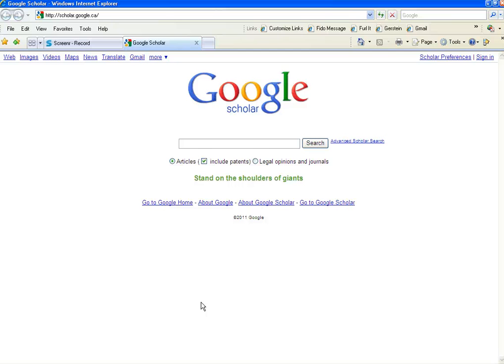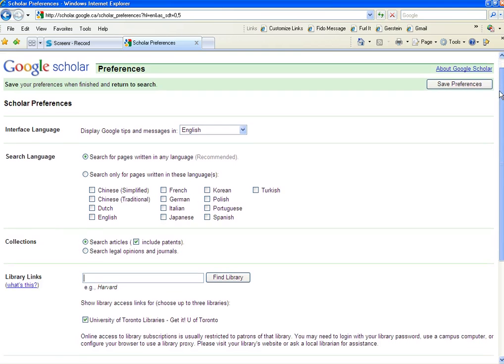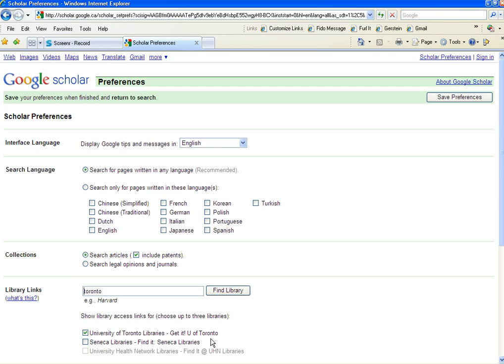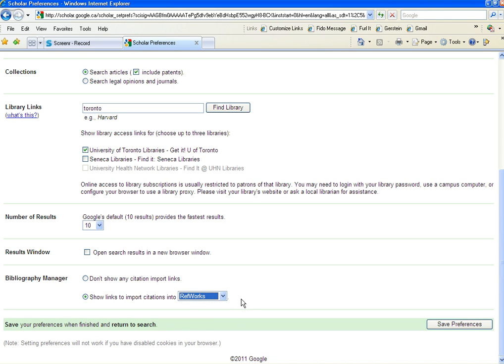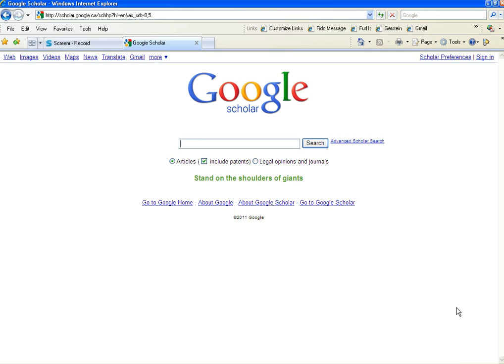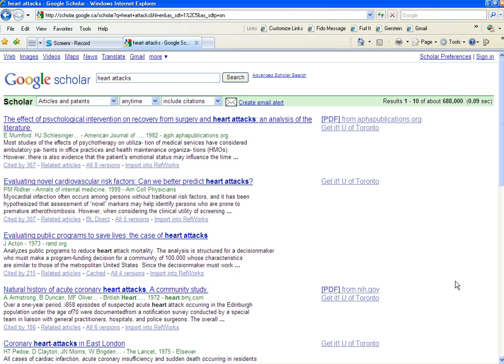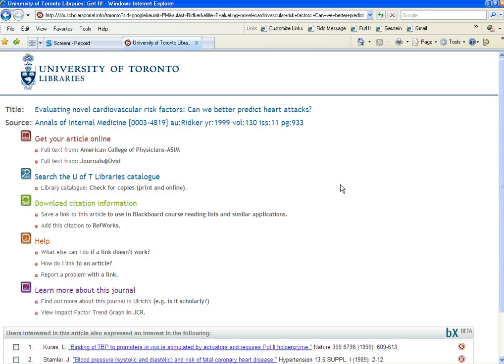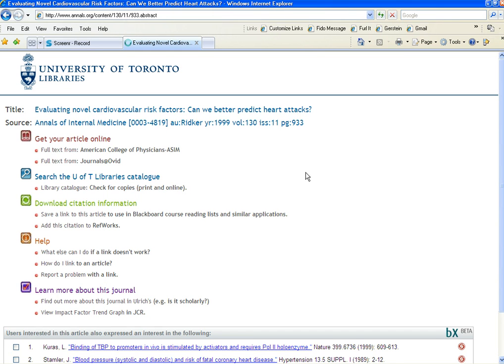Set up Google Scholar to link to University of Toronto Library materials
Instructions for setting up Google Scholar preferences to link more directly to U of T library materials.  Speed up your efficiency and get articles in one or two clicks!